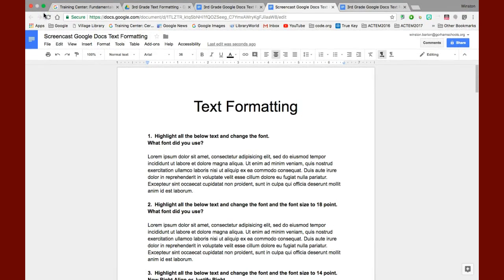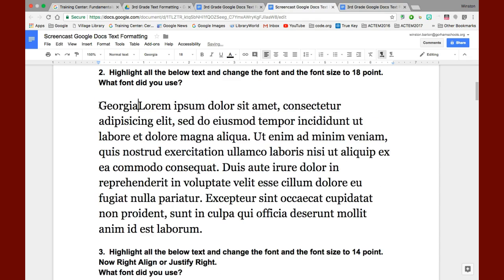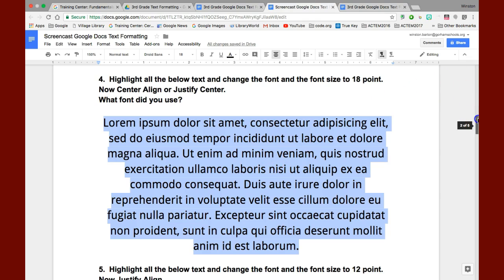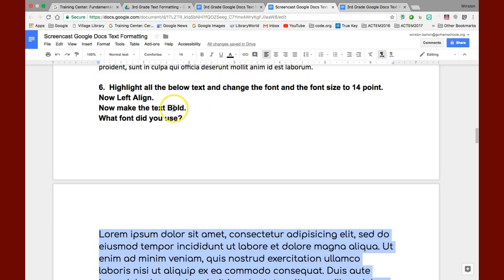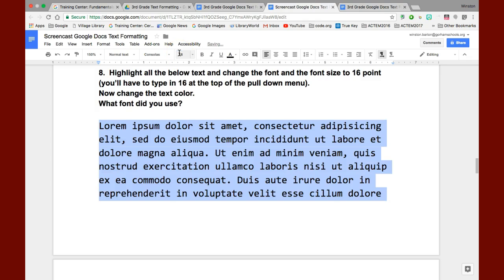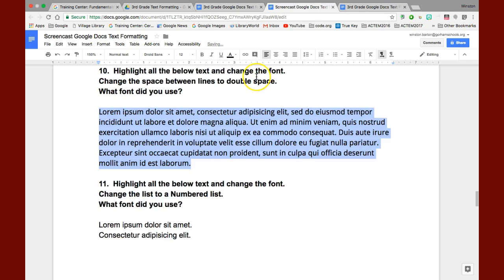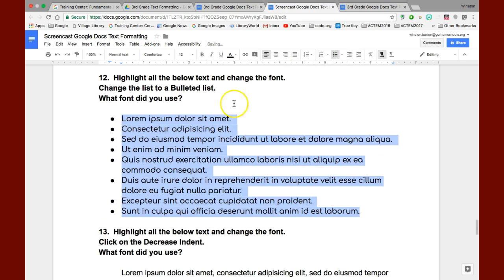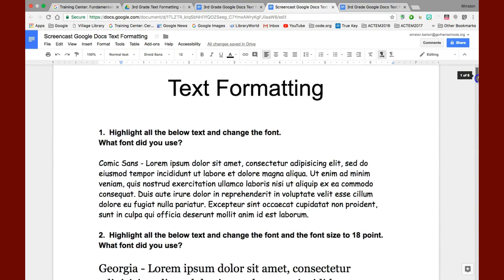Text Formatting in Google Docs